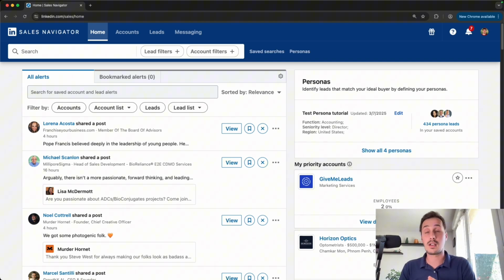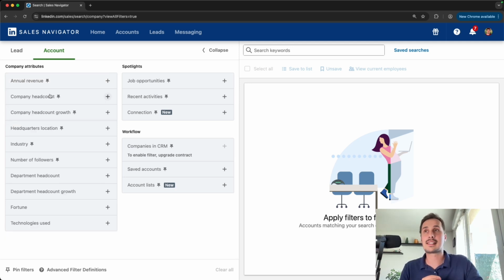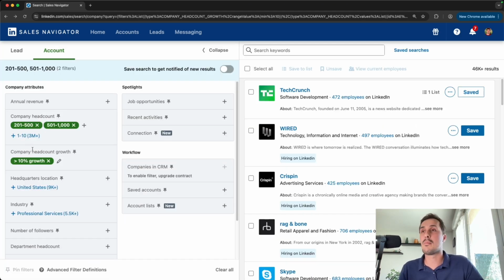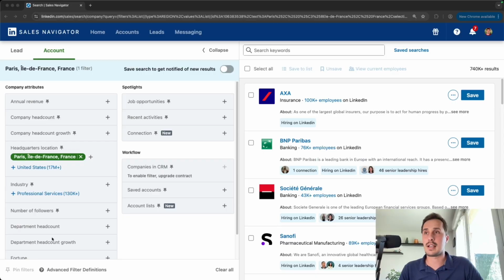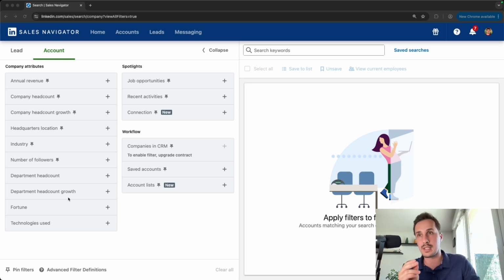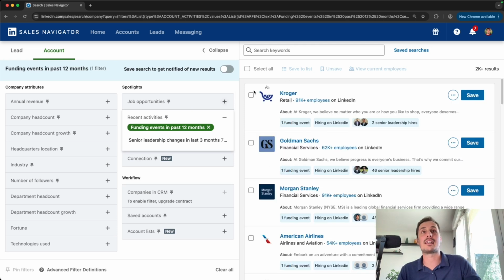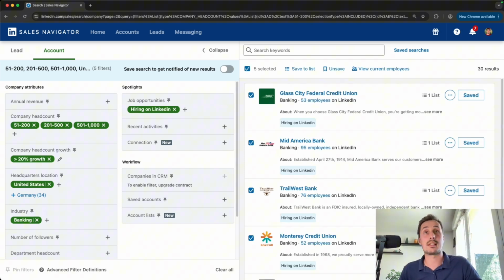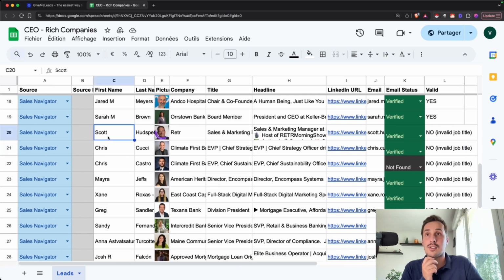How To Find Rich Companies on Sales Navigator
00:00 Intro
00:22 The Best Account Filters
11:14 Real Example
13:12 How To Find Decision Makers
13:48 How To Export Leads From Sales Navigator